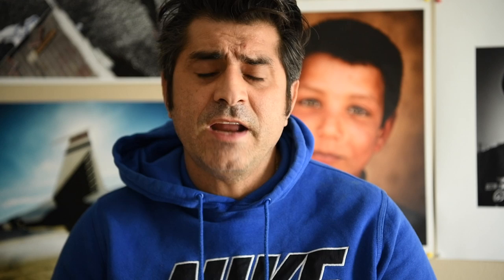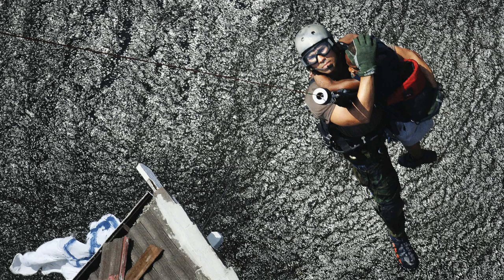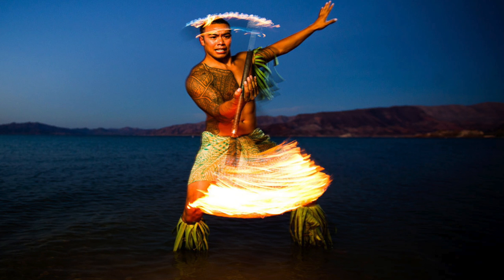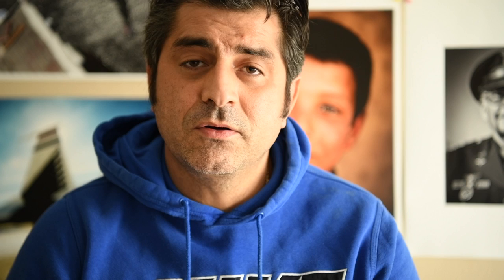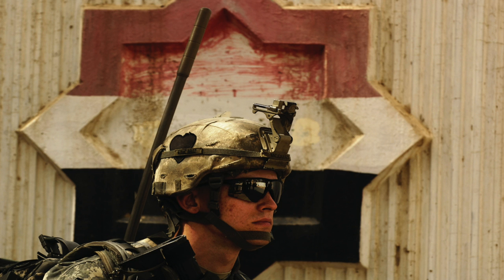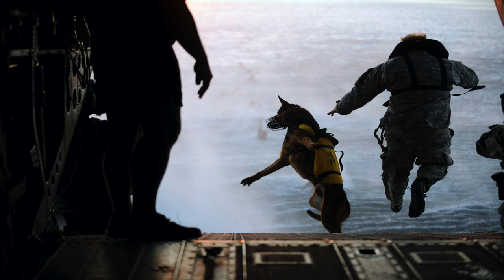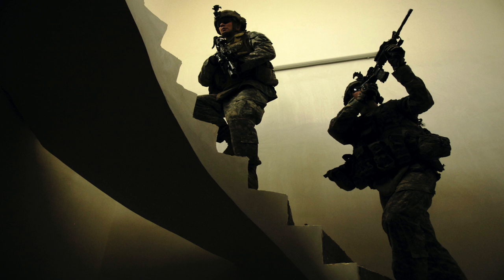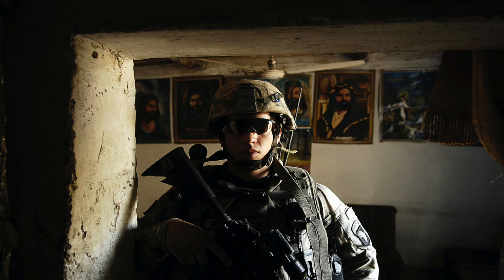Manuel J. Martinez Digital Literacy Narrative